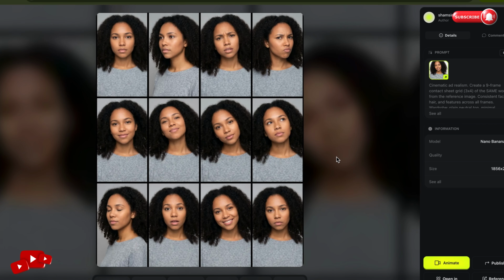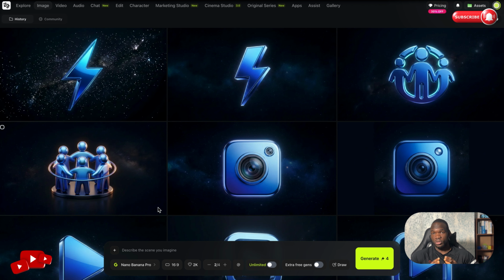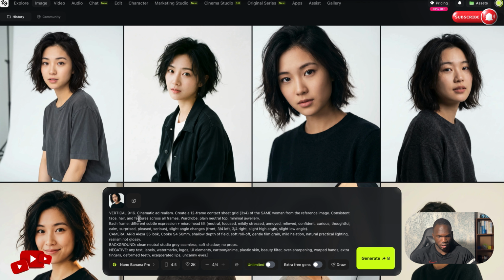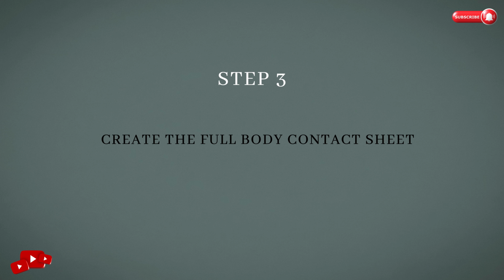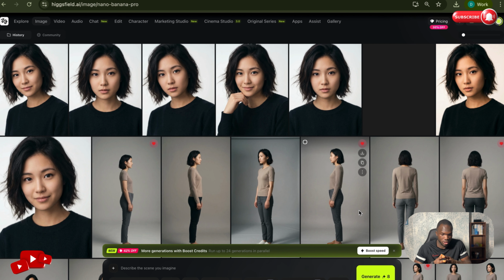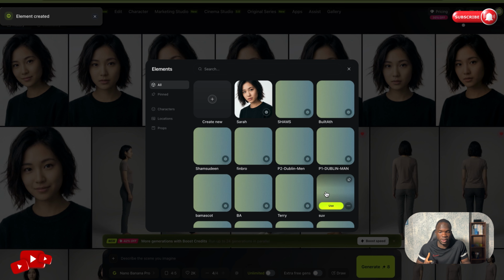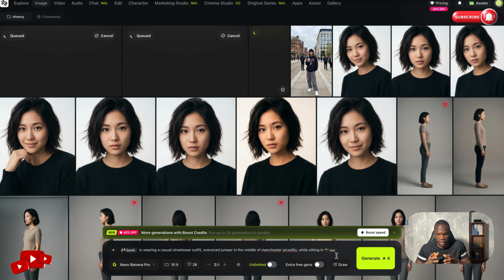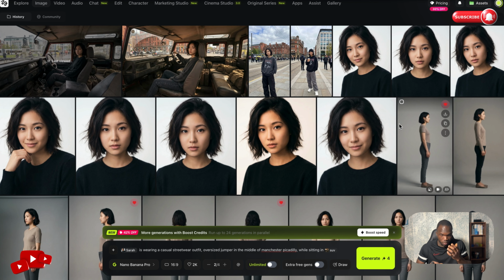How to Create a Full Character Sheet in Higgsfield(Nano Banana Pro + Nano Banana 2)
▶︎ Join The Creator's Lab (free for first 200)

In this video, I walk you through the exact workflow professional AI creators use to lock in consistent characters across multiple generations. No more drift, no more
random faces.
STEPS COVERED:
00:00 - Intro
00:41 - Step 1: Build the Face
01:07 - Prompt Template
02:16 - Step 2: Build the Face Contact Sheet
03:45 - Step 3: Create the Full Body Contact Shots
03:45 - Step 4: Create Character Elements

Nano Banana Pro (Gemini 3.0 Pro)
Nano Banana 2 (Gemini 3.1 Flash)

If you're a brand, creator, or business owner and want custom AI workflows built for your content or business, reach out through my Skool community.